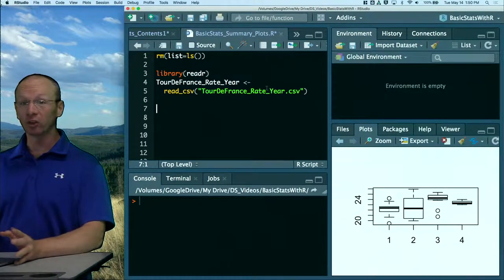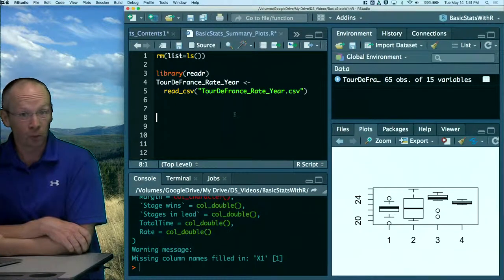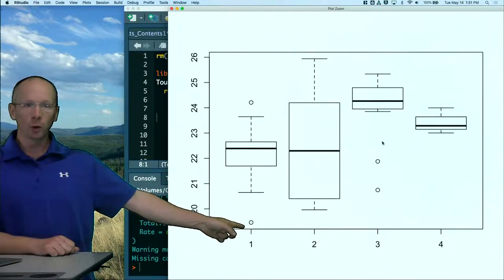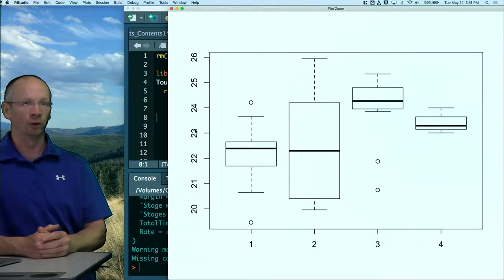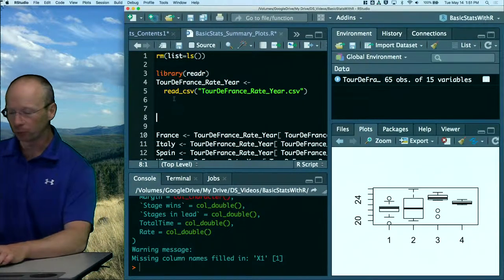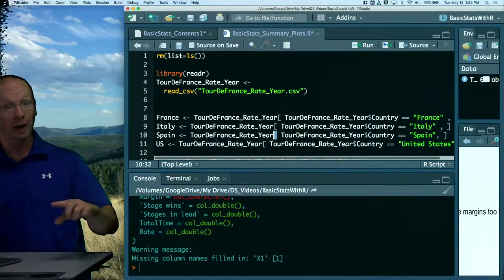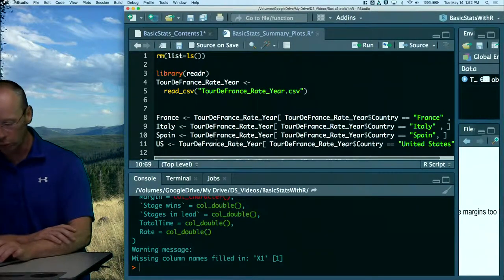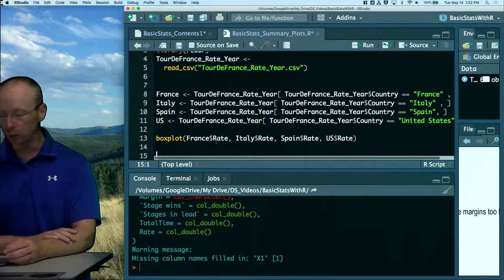Basic Stats in R - Part 3 | Challenge: build subsets and a boxplot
This quick video tasks you with subsetting data and making a boxplot.  To find the data set go to